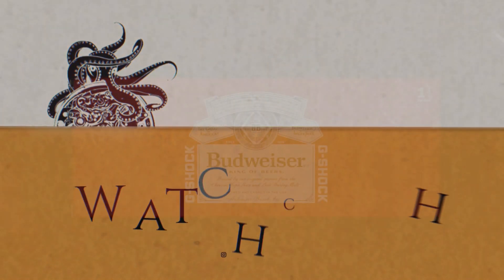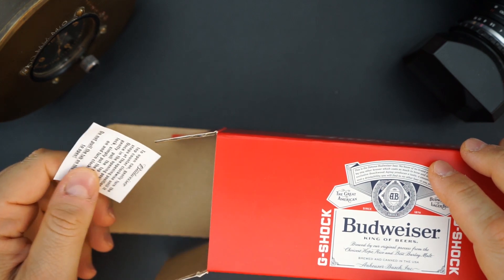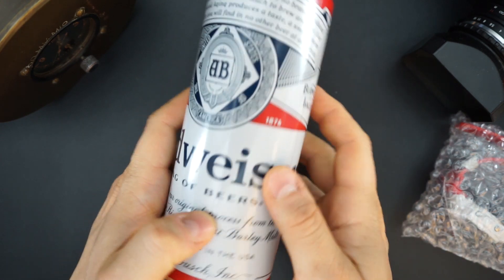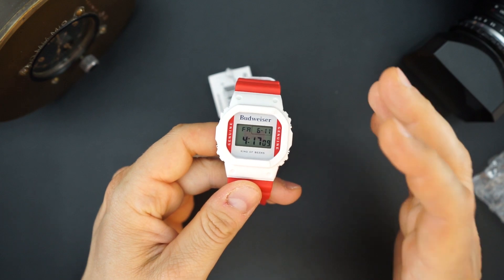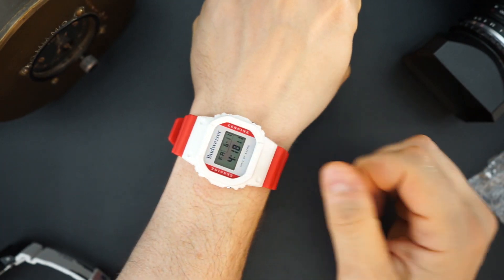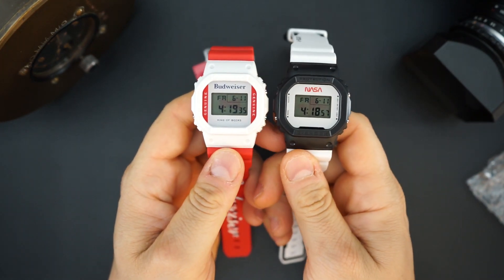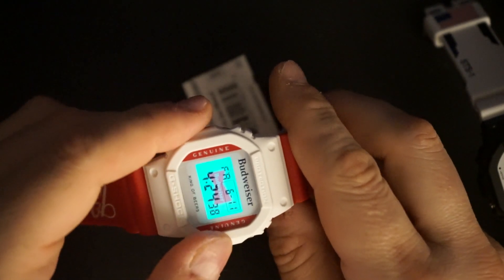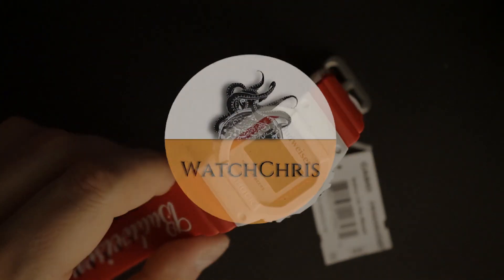Hands On Unboxing G SHOCK X BUDWEISER Limited Edition DW5600BUD20 DW5600 Square Bud G-shock Square